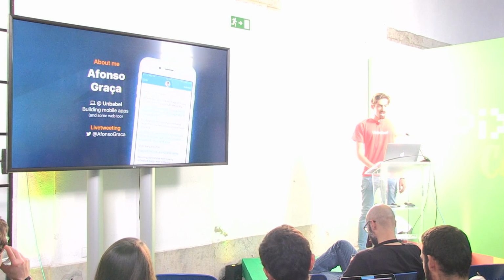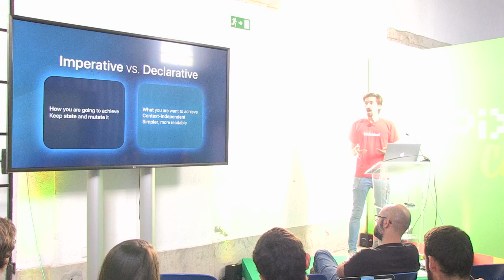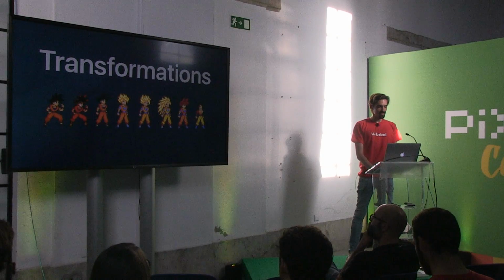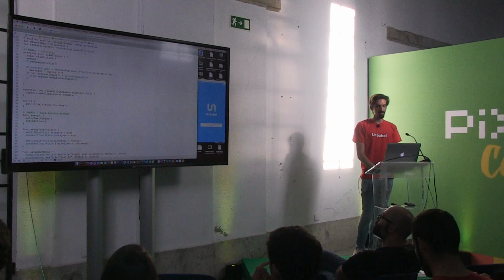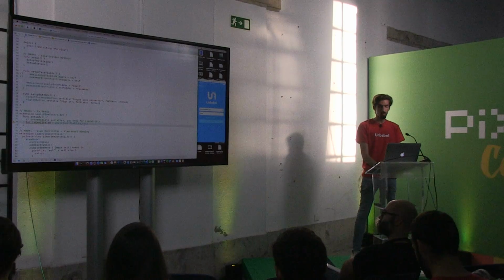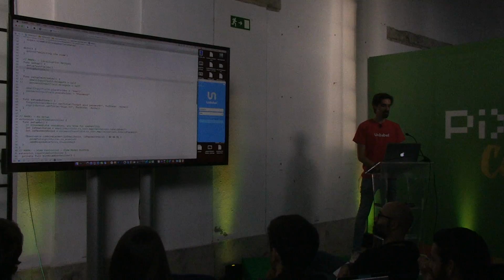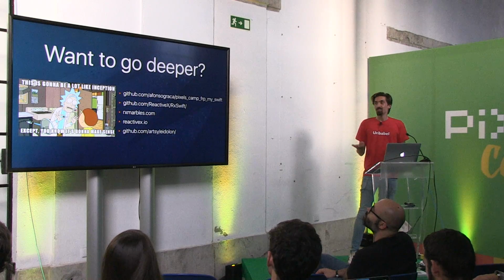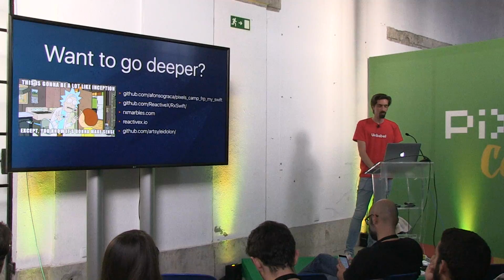FRP My Swift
Since Swift was announced 2 years ago, all shiny and new, I wanted to use it in Production right away. Big problem is, unless you are starting a new project from scratch, chances are you will have to deal with Obj-C in the mix. My goal is to present my process of learning what FRP was, what was the thought process behind it and how using it made my Swift project more concise and easier to understand.